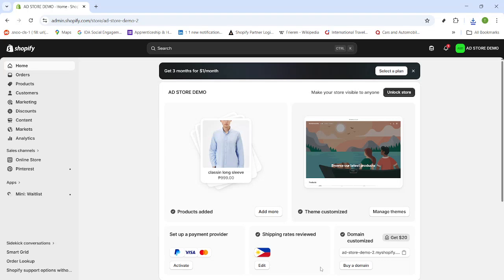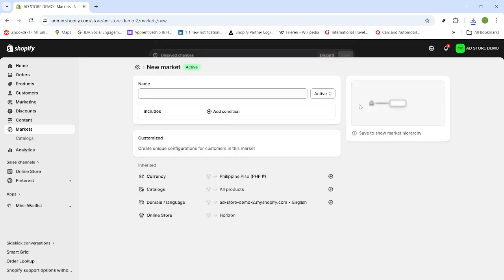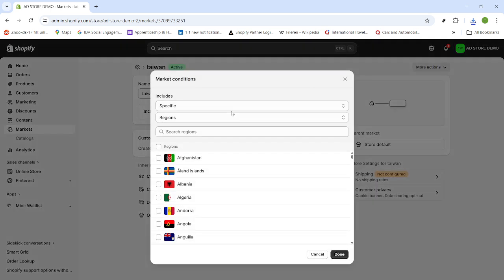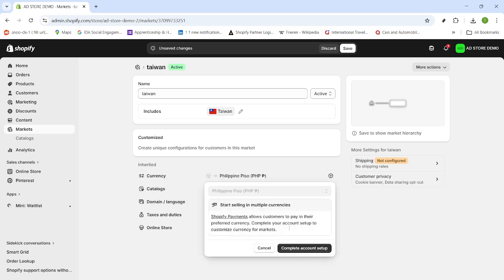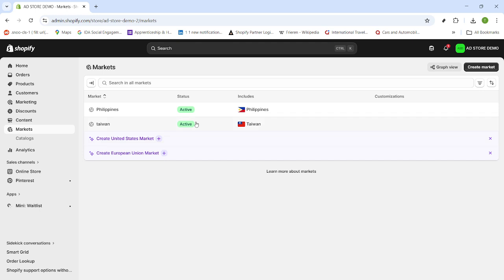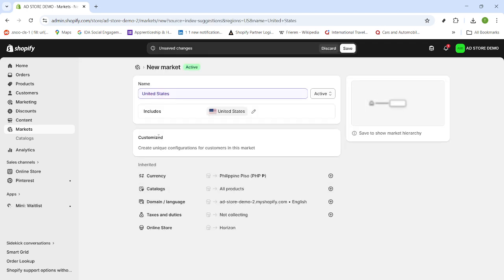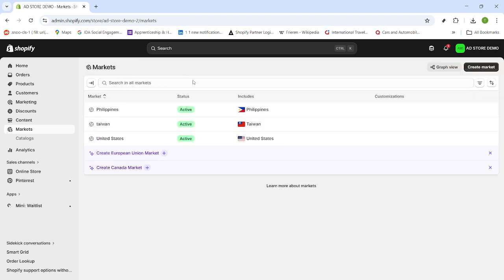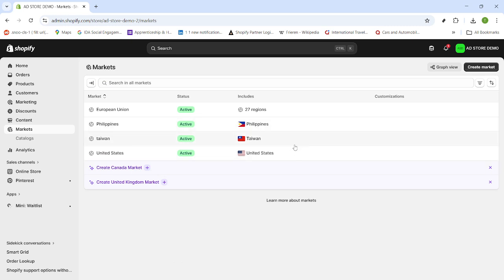How To Add Multiple Currency In Shopify (Easy Guide)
In this video, we discuss how to add multiple currency in Shopify to offer a seamless multi currency checkout for international ecommerce sales. Utilizing a trusted currency converter app Shopify supports allows you to effectively sell internationally Shopify wide. Check out this Shopify tutorial to maximize your global business expansion efforts.

00:00 Intro
00:05 Accessing Shopify Admin Dashboard
00:16 Navigating to Markets
00:22 Creating a New Market
00:28 Naming the Market
00:40 Saving the Market Name
00:44 Adding Market Conditions
00:51 Selecting Countries or Regions
00:59 Confirming Regional Selections
01:06 Configuring Market Currency Settings
01:17 Enabling Multi-Currency at Checkout
01:26 Understanding Payment Gateway Requirements
01:45 Reviewing Market Configuration
01:58 Finalizing Market Changes
02:02 Tips for Localized Pricing Displays
02:22 Managing Exchange Rates and Rounding
02:31 Testing the Customer Experience
02:41 Conclusion and Next Steps